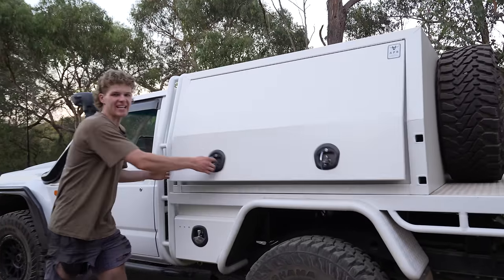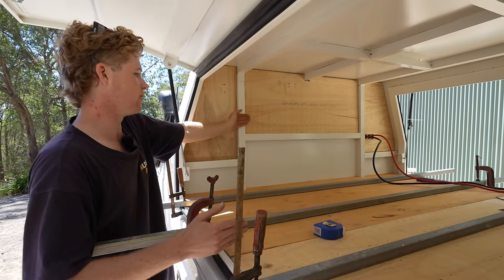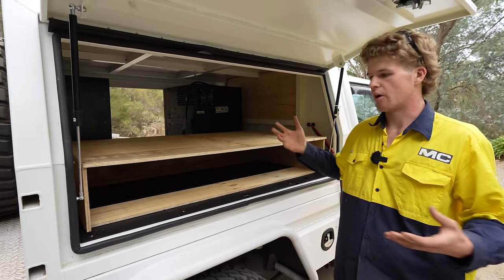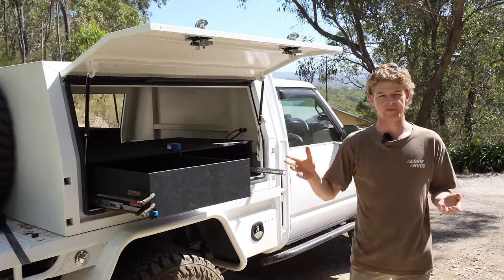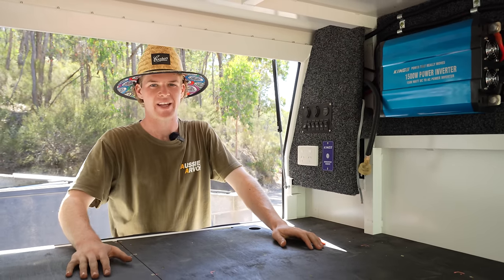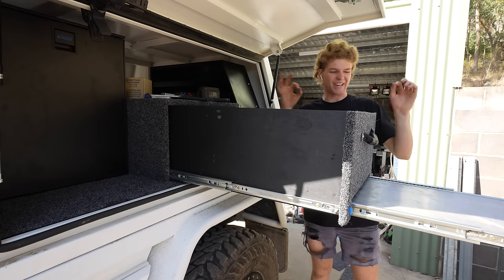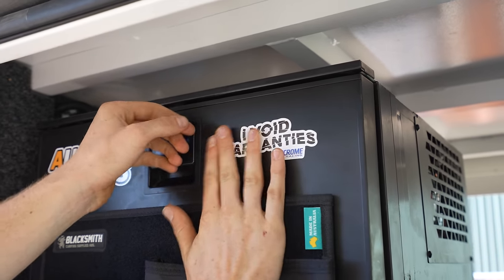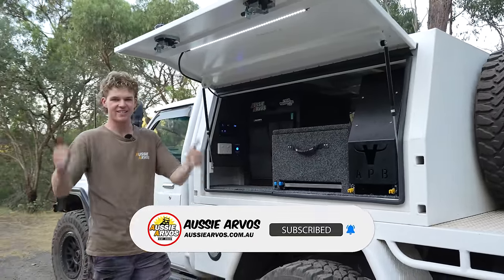Building my own Canopy Fitout from SCRATCH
On today's episode of Aussie Arvos we build our own canopy fitout for my 4wd! we build a kitchen, 240v power, custom modded fridge, and heaps of storage !

Parts used:
Locking Drawer Slides

AUSSIE ARVOS Merch AVAILABLE NOW!

Buy an Aussie Arovos sticker for your Rig

Track Name.
Infraction- Daily
Infraction- New Light
Infraction- Future Motion
Infraction- Country Boy
Infraction- Hard
Infraction- Need For Beat
Infraction- Rock Radio
Infraction- Coding
Infraction- My Bike
Infraction- Ready Or Not
Infraction- Slow Rock
Infraction- Warm Hands
Infraction- Engine
Infraction- Rock The Crowd
Infraction- Crossfit
Infraction- Television
Infraction- Holiday
Infraction- Something Fast
Infraction- Stylish
Infraction- Comfort
Infraction- Get Going
Infraction- Drift Line
Infraction- Rock Radio
Infraction- Revolver

YOU CAN Heavy Rock Guitar Track
Fast Car by MOKKA
Miami Time by MokkaMusic
Revolver by MokkaMusic
Revolver by MOKKA
Sneaky Adventure
Drive by Mokka
Underground by MOKKA
Rock Radio by MOKKA
Hip Hop Christmas – Twin Musicom
Rock The Crowd by MOKKA
Sport Energetic Rock by MOKKA
Underground by MOKKA